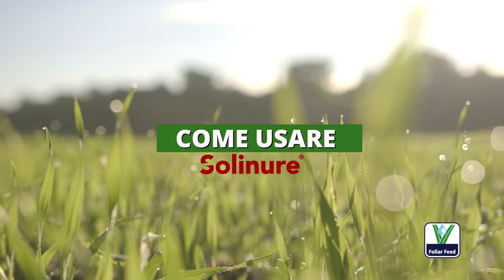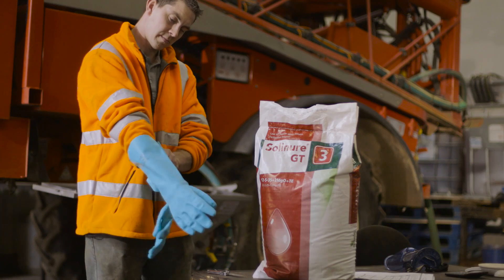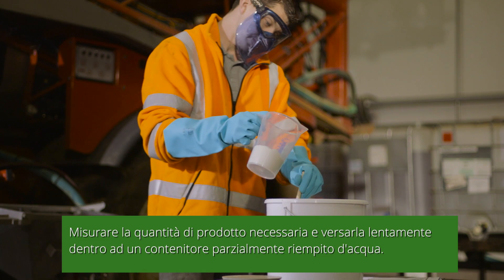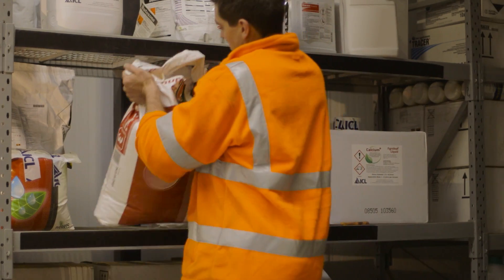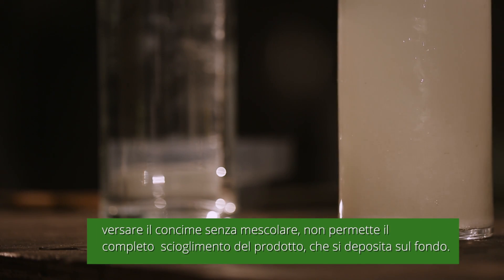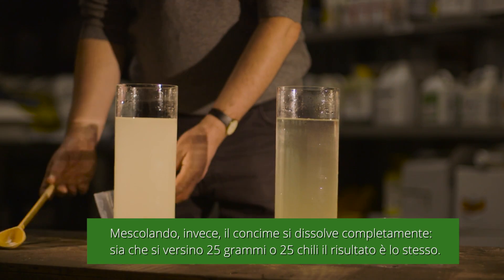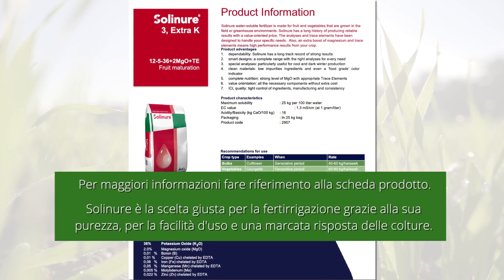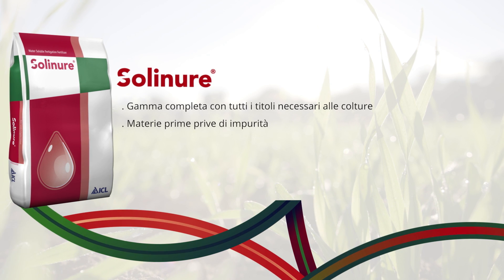Come utilizzare i concimi idrosolubili Solinure (sub ita)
Parliamo di come utilizzare al meglio e in sicurezza i prodotti ICL, e nello specifico della gamma di idrosolubili NPK Solinure.
Gli idrosolubili Solinure  sono disponibili in diverse formule e sono ideali per colture sotto tunnel e in serra. Realizzati con le materie prime più pure esistenti sul mercato, assicurano alle colture un nutrimento completo.

Scopri la gamma Solinure:
Solinure GT, ideali per colture sotto tunnel,  in serra e pieno campo, hanno un equilivrato rapporto tra azoto nitrico, ammoniacale ed ureico.

Solinure FX, specifici per colture in pieno campo, permettono una migliore solubilità e contribuiscono a mantenere puliti i gocciolatori grazie alla tecnologia PeKacid.